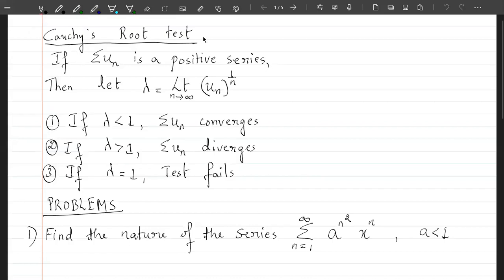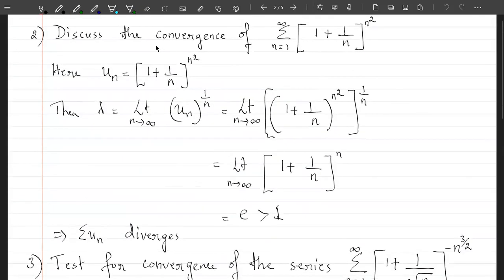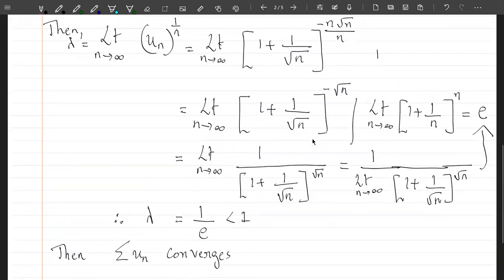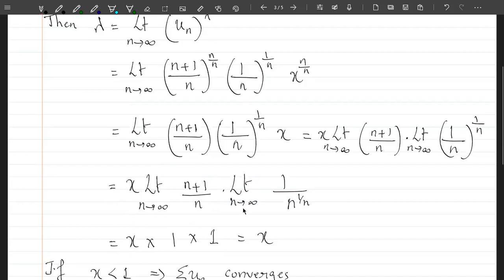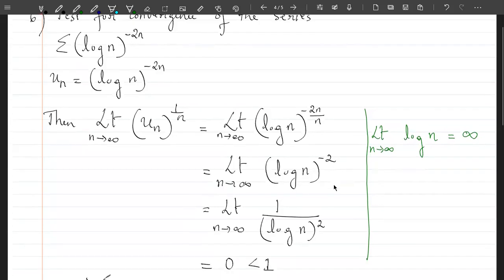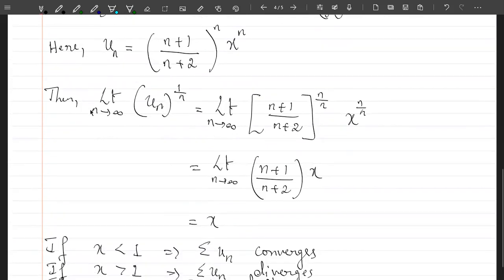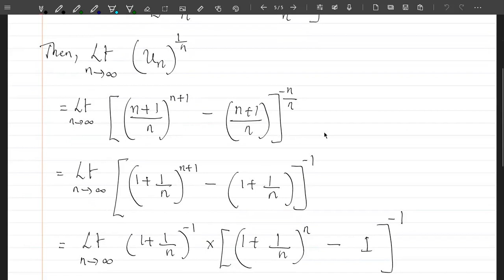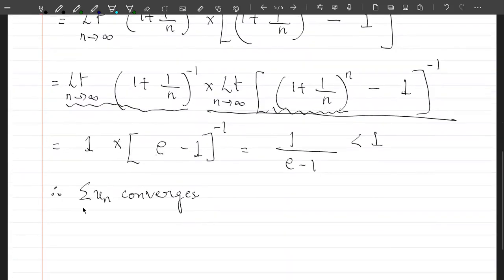Cauchy's Root Test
Cauchy's Root Test Problems 1 (00:49), 2 (03:22), 3 (04:23), 4 (07:21), 5 (11:58), 6 (13:37), and 7 (14:52), and 8 (18:54).